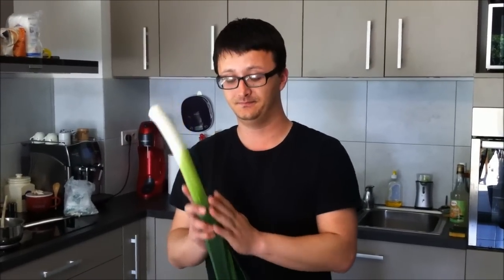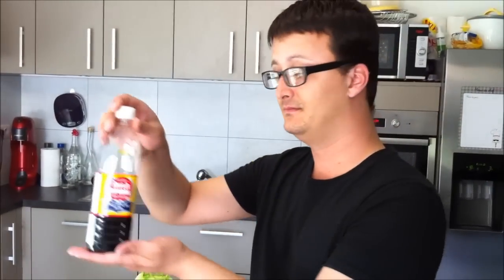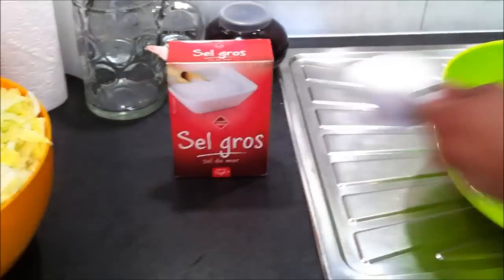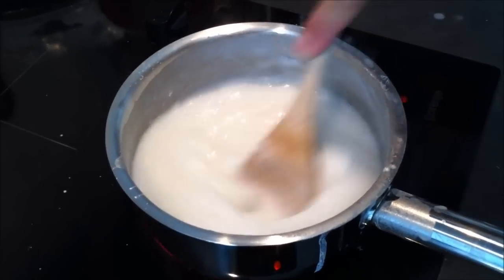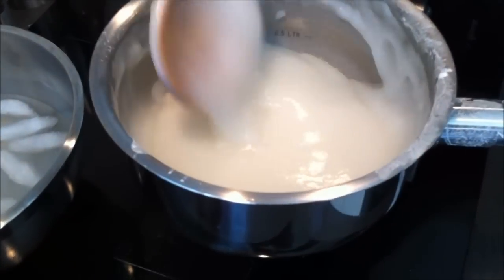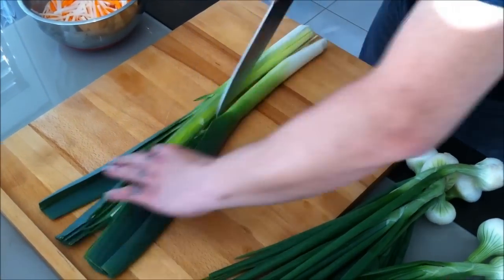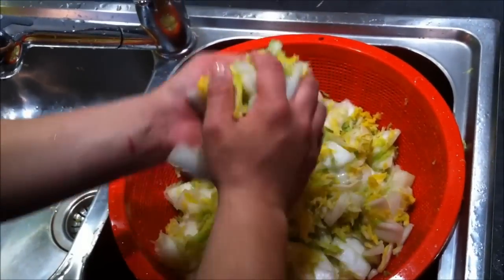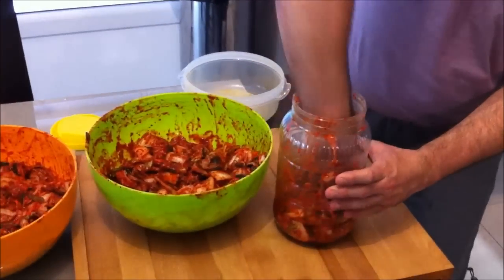KIMCHI 김치 - Recette du Kimchi en Français / Recipe for Kimchi in English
Welcome to the first video for F.A.K.E. Cuisine, a recipe for Kimchi!  Recipes will be in both French and English!

Bienvenue à la première vidéo de F.A.K.E Cuisine, la recette du Kimchi!  Les recettes seront en anglais et en français!